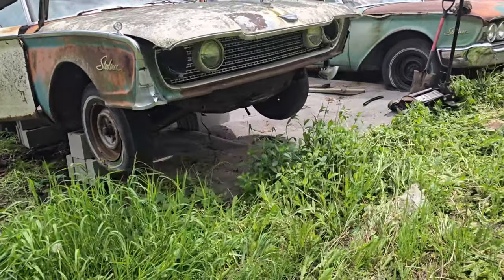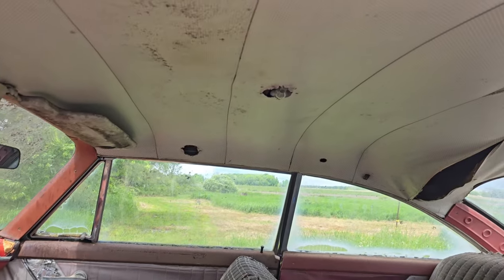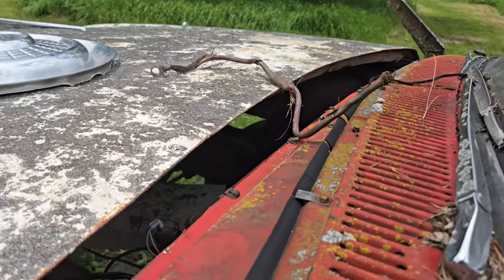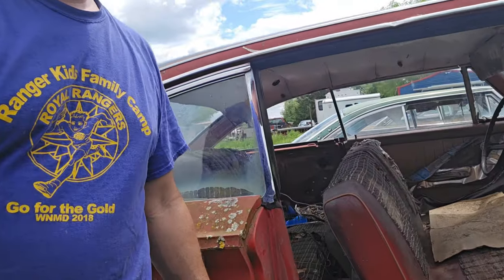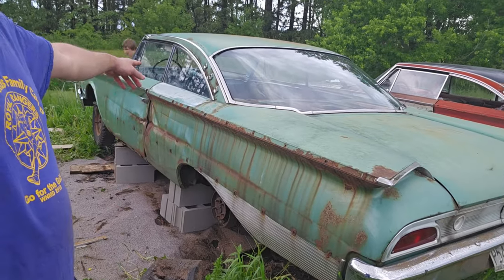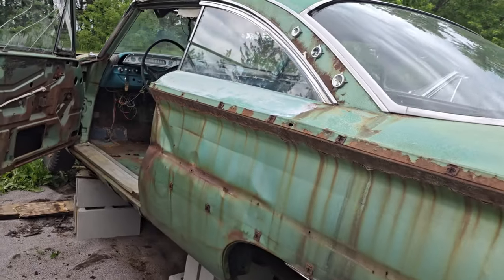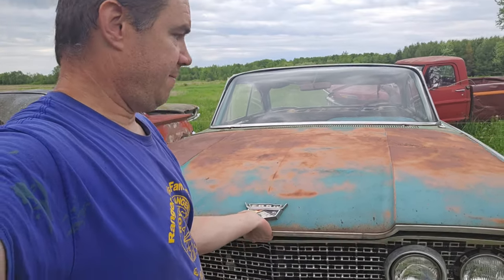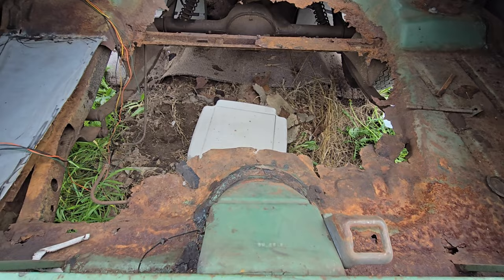Can we save these classic cars? 1960 Ford Starliners.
1960 Ford Galaxie Starliners. We need to try to slow the decaying process while we work on them a little at a time.

Currently, they are sitting on flat tires and the weeds are starting to grow. We don't have a giant shed to store them in so we are putting 2 of them up on blocks. This is not a permanent solution, but it will get them away from the wet ground.

We do have 2 1960 Fords inside garages, so the best ones are  taking priority.

The green car looks pretty solid and might be fixable. The red one may end up just being used for parts.

Thanks to @Tannerrebuilds  for working on these while I perform my day-job. Check out his channel to see some of the restoration in progress.